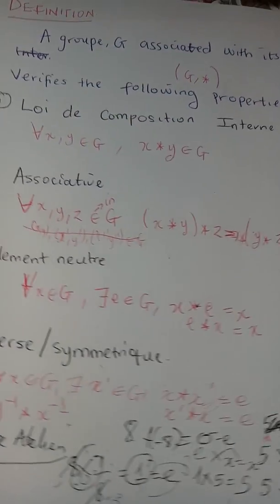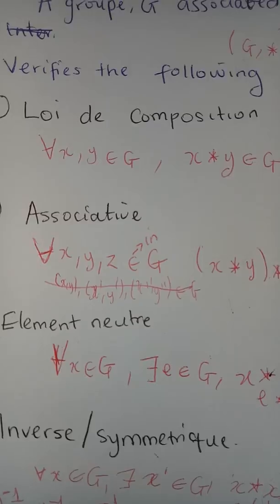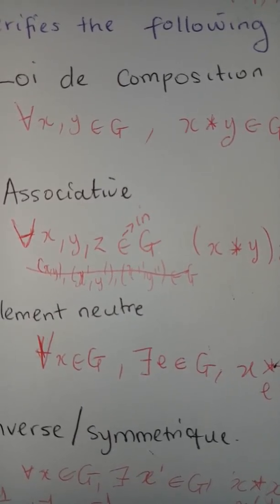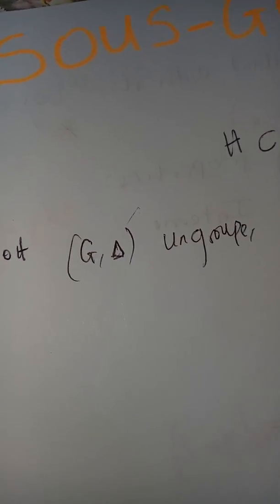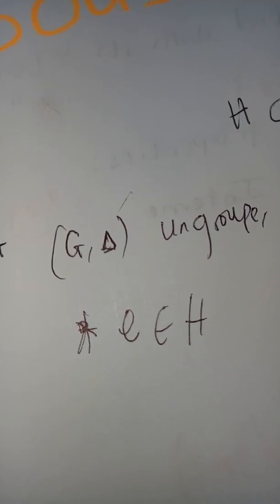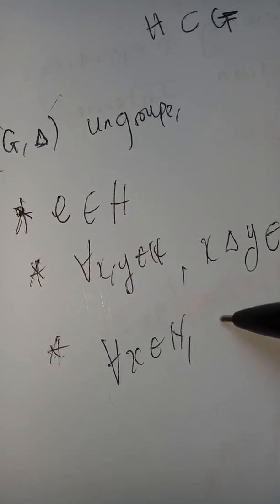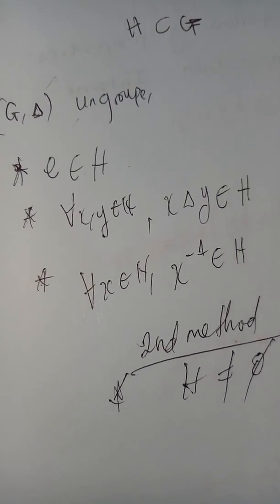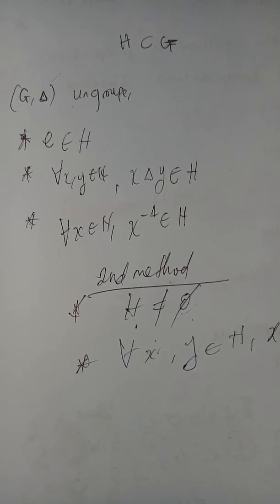Groups part 2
Sous groupes